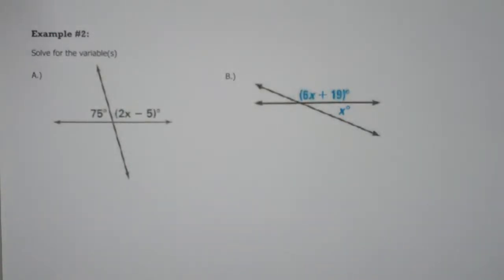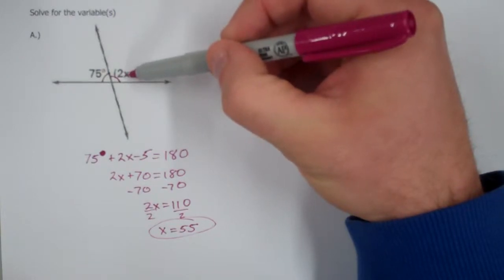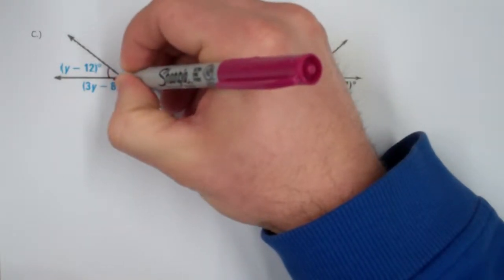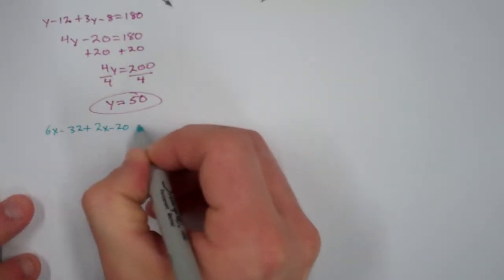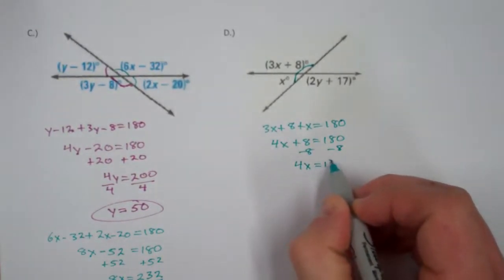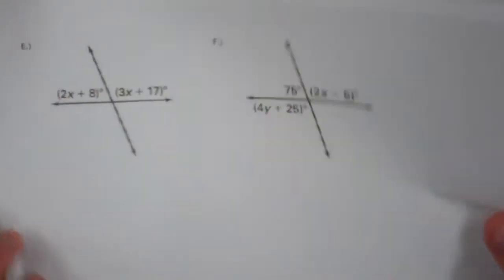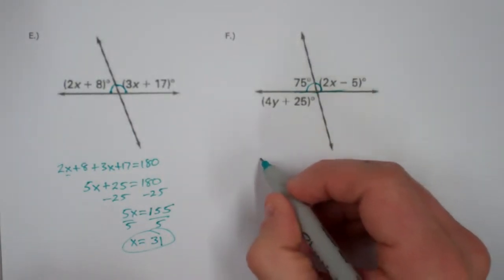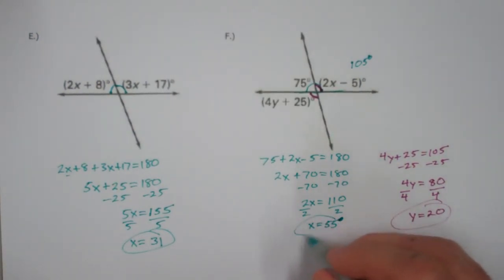4 9B Example 2